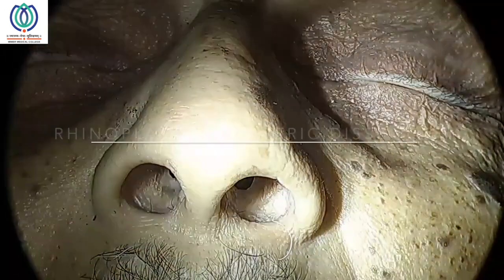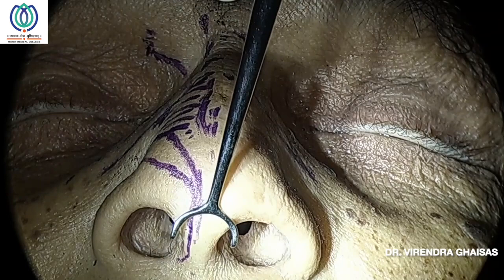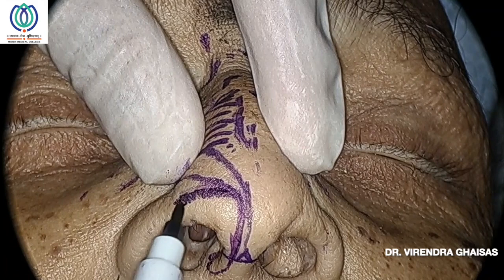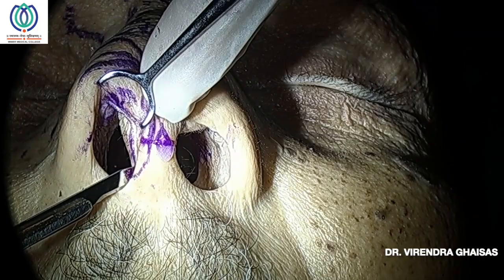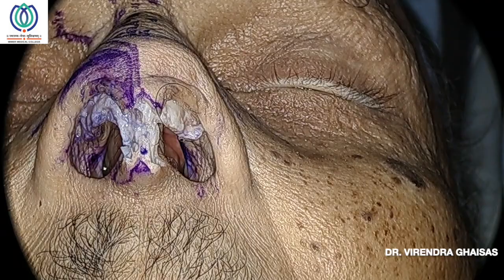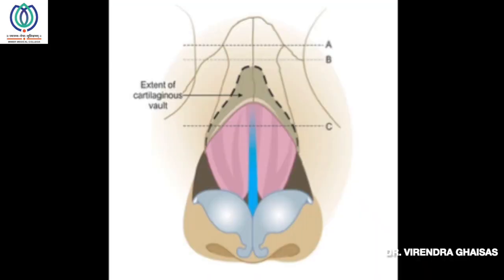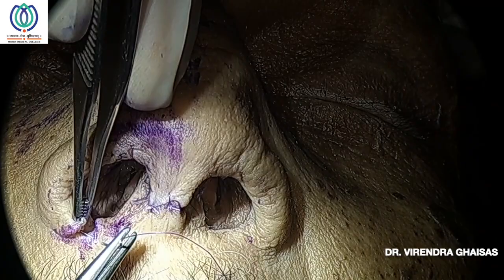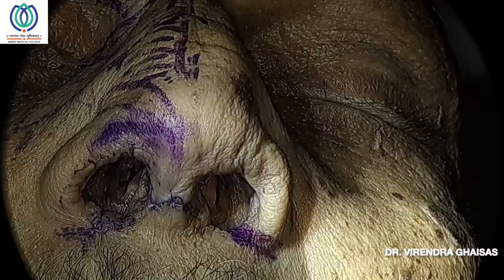Dr Virendra Ghaisas_Rhinoplasty Cadaveric Dissection Demonstration